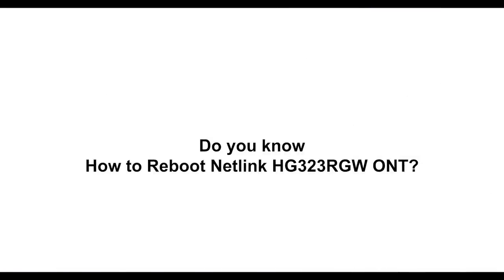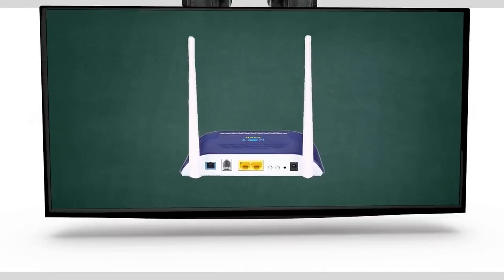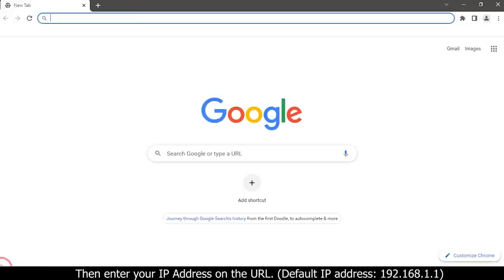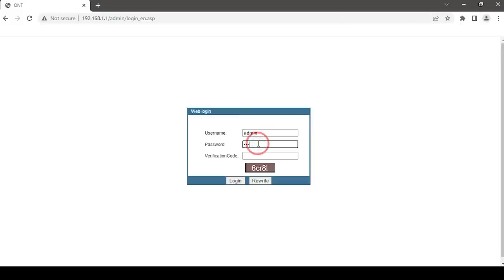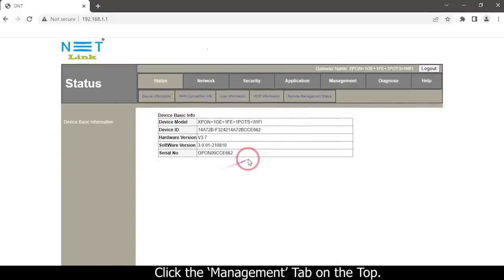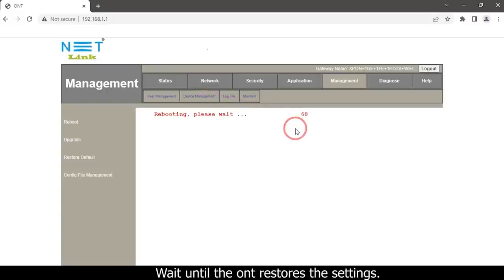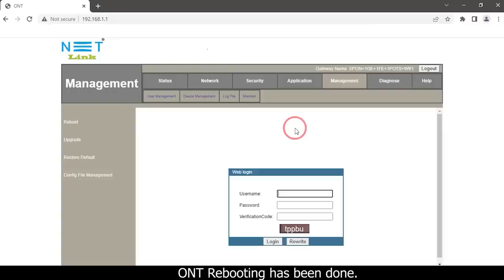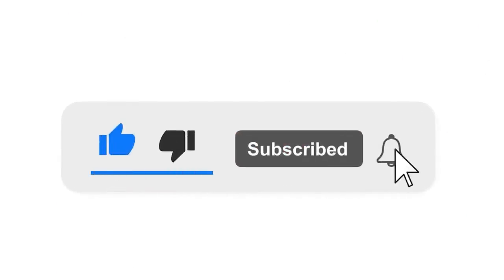Do you know How to Reboot Netlink HG323RGW ONT?-105